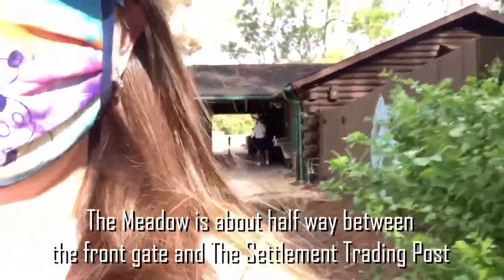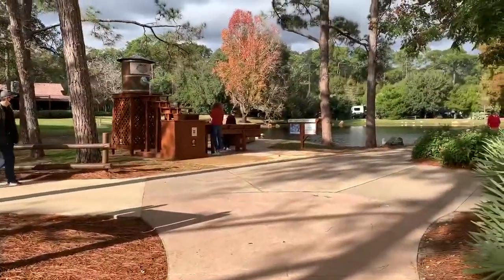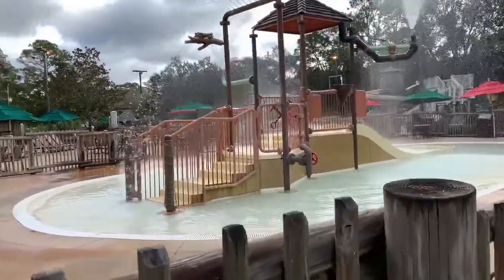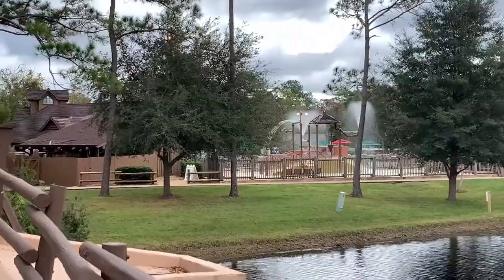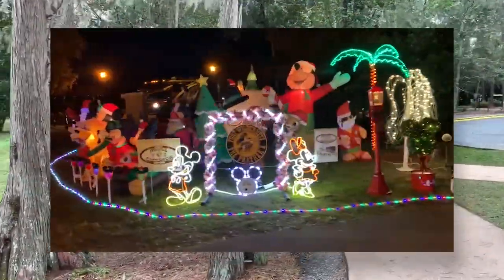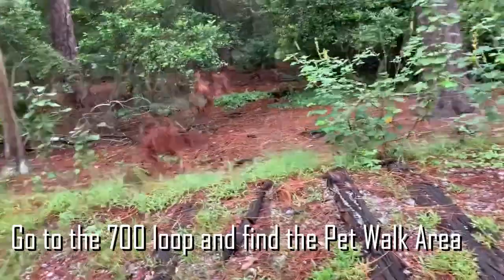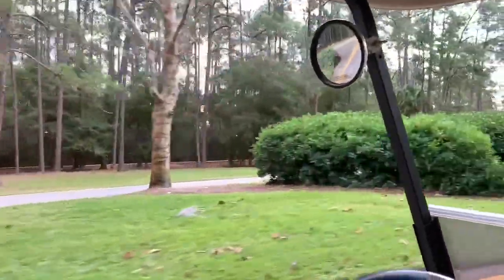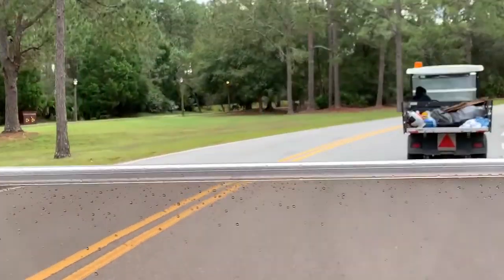The Meadows station at Fort Wilderness Campground: ACTIVITIES, RAILROAD TRACKS, AND MORE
Disney
Walking around the Meadow at Disney's Fort Wilderness